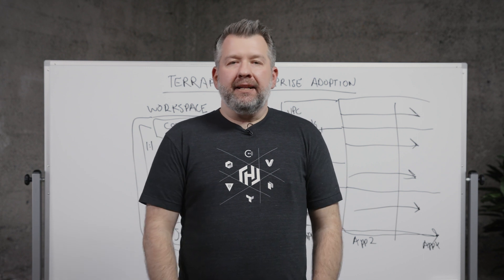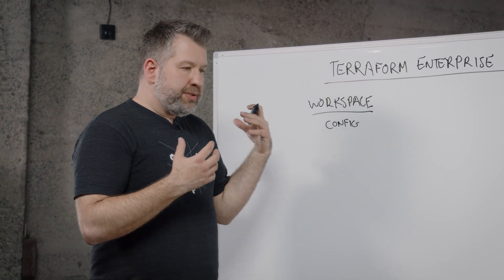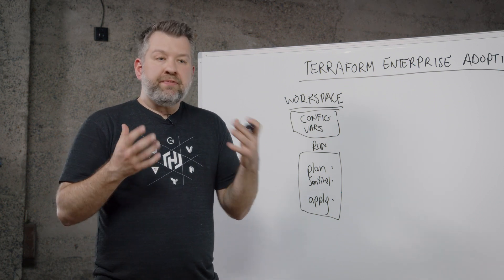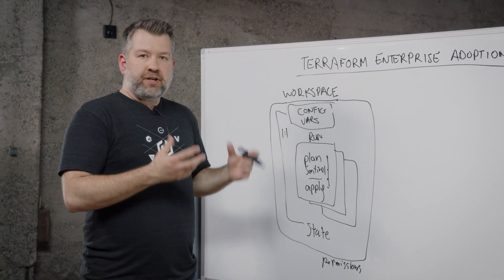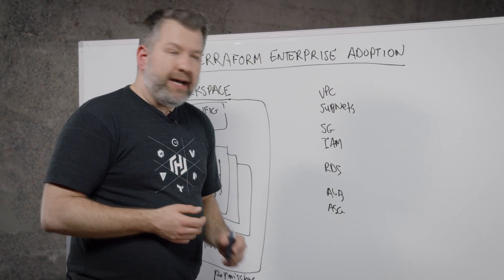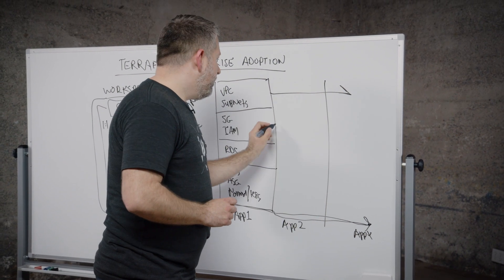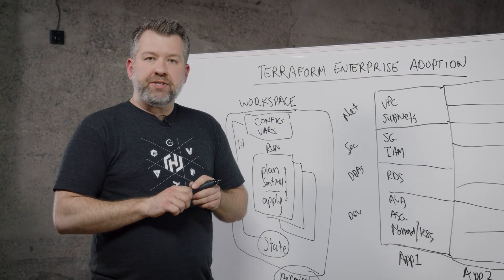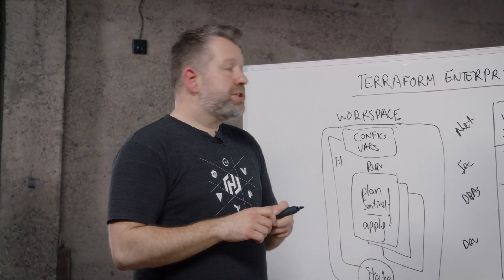Terraform Enterprise: Understanding Workspaces and Modules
Learn about decomposing infrastructure code for workspaces and module reuse. -